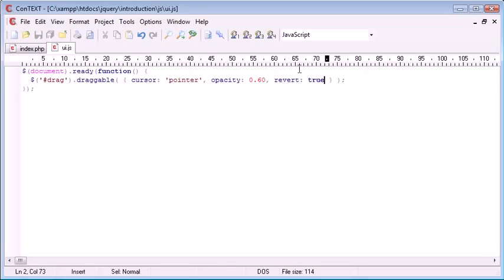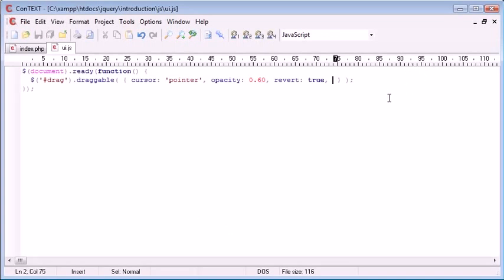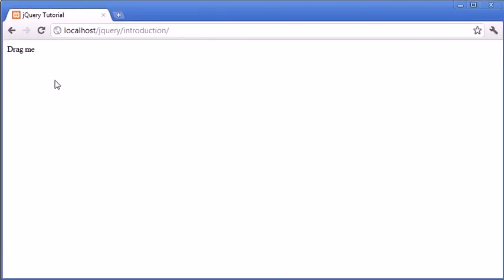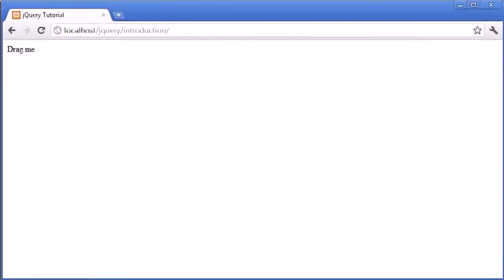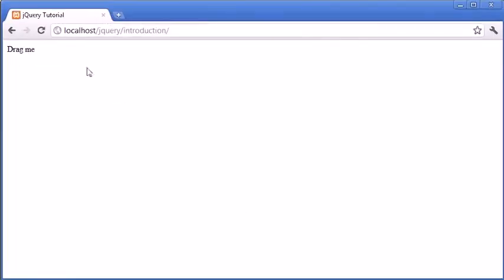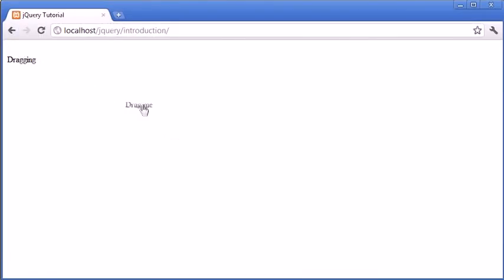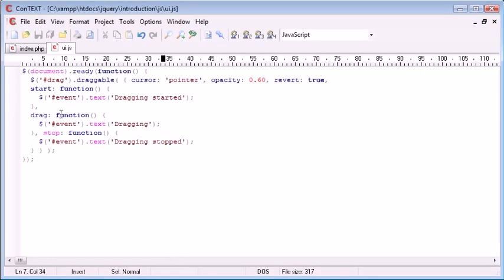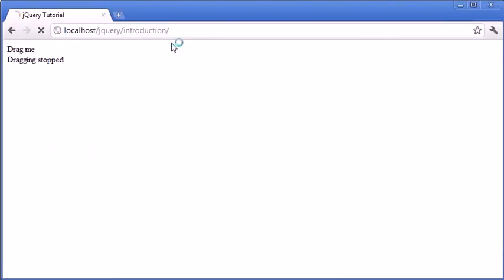jQuery Tutorial 143 Draggable